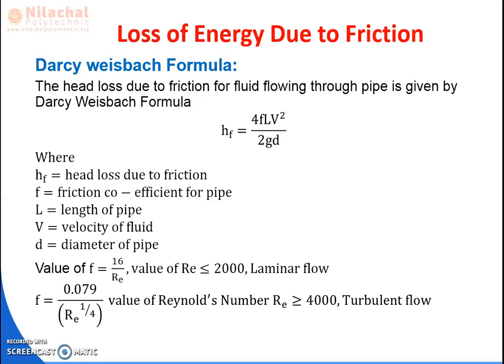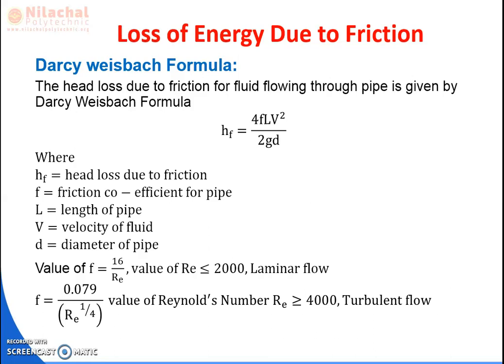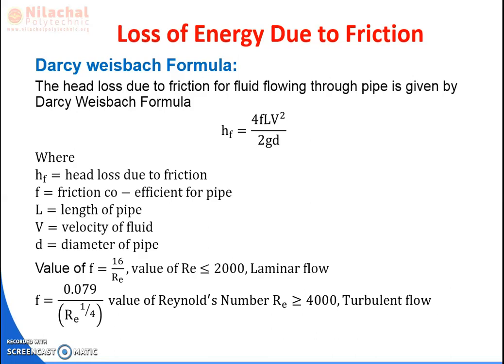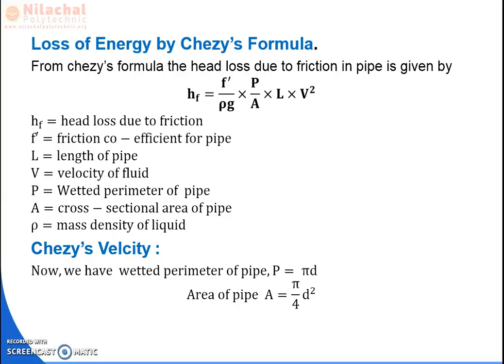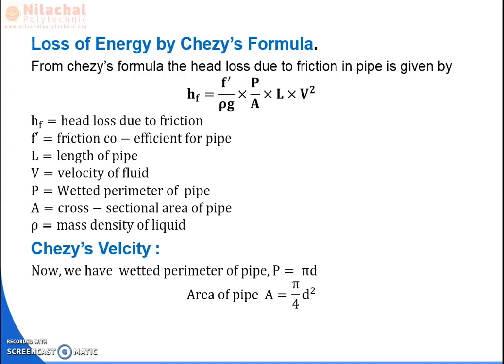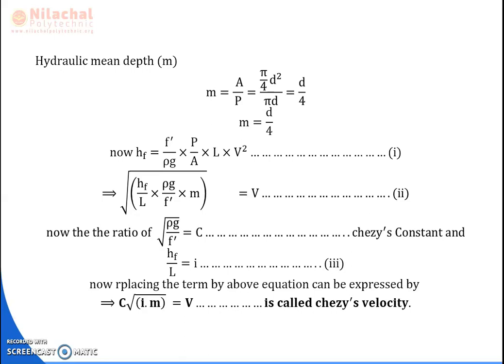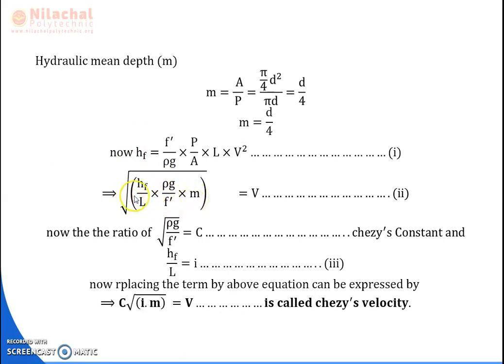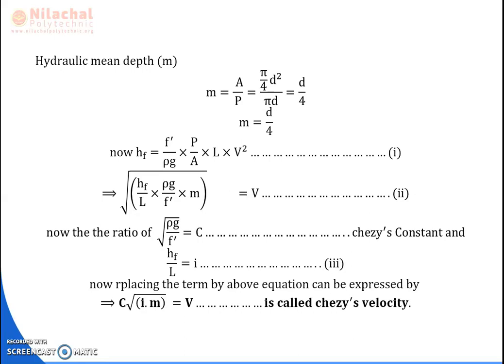4TH | MECH | FLUID MECHANICS | CH -6 | Major Loss due to Friction